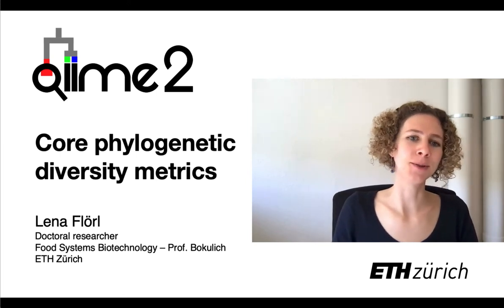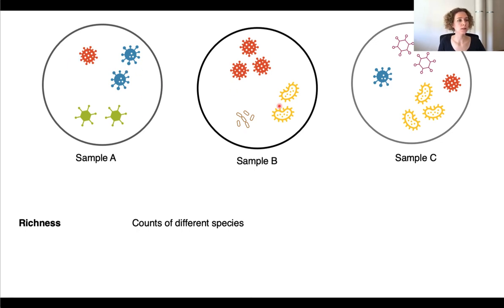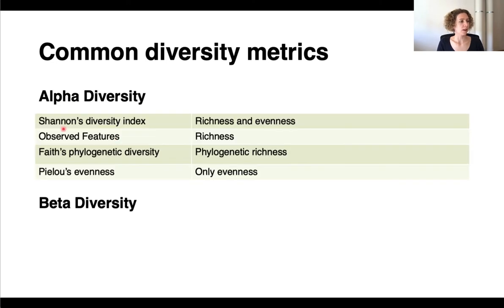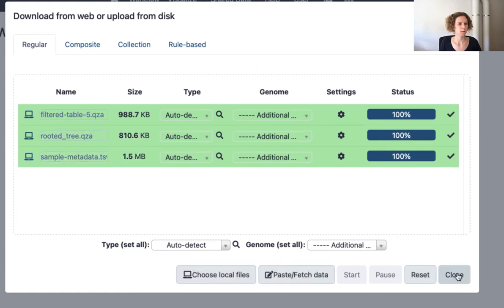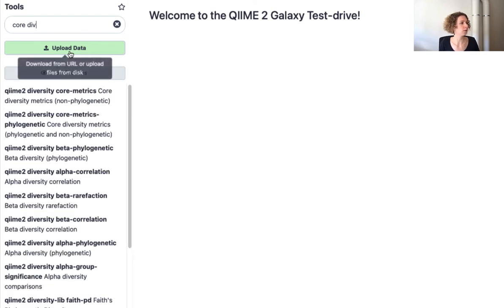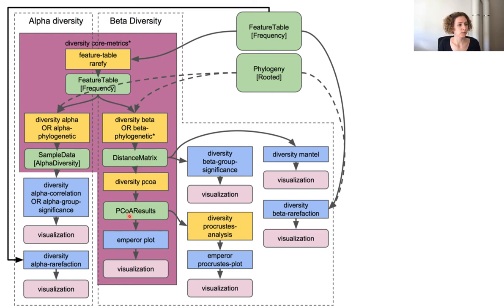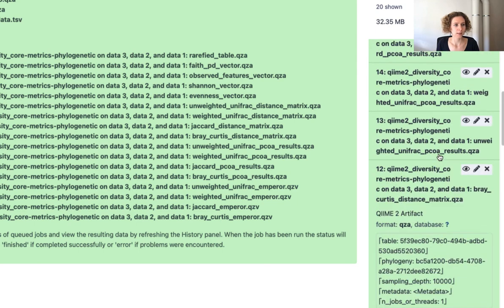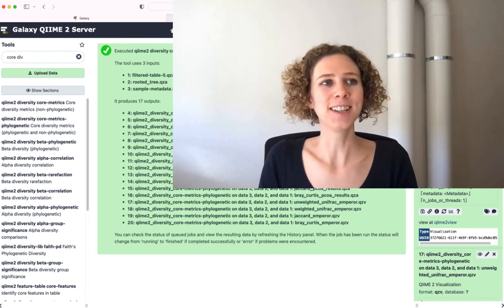Computing diversity metrics